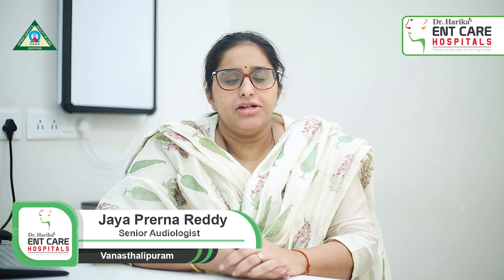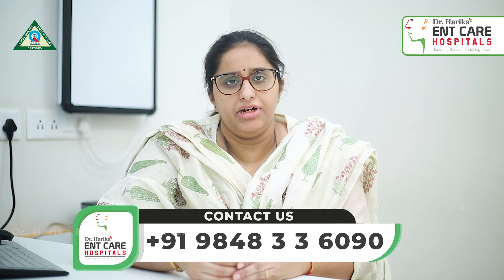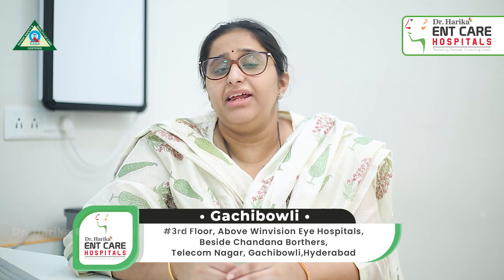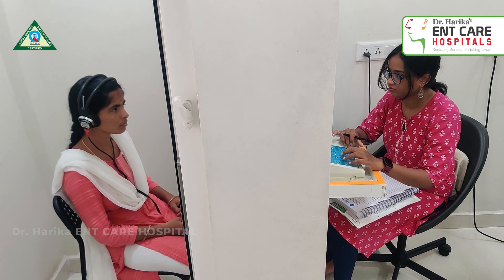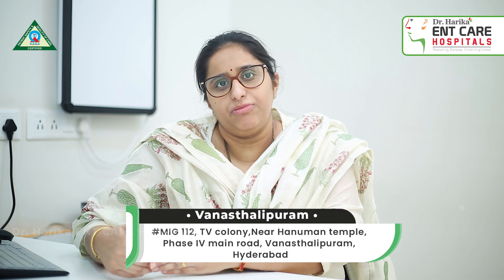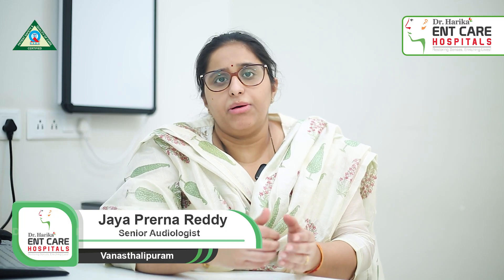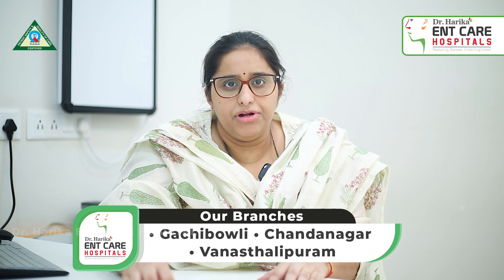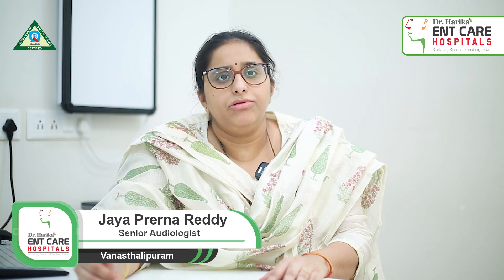What is Pure Tone Audiometry? || How it is Done? || Hearing Test || Dr Harika ENT Care Hospital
What is Pure Tone Audiometry? || How is it Done? || Hearing Test || Dr Harika ENT Care Hospital
Dr. Harika Surapaneni, Medical Director and Chief ENT Surgeon envisioned a world-class facility that can offer quality healthcare and compassionate patient care with advanced technologies and treatments for all ENT disorders. With her vision and determination, she paved the path for making comprehensive ENT care accessible to every individual at affordable costs. And undoubtedly, the chain of Dr. Harika ENT Care Hospitals in Hyderabad serves as a reality of her vision in the initial days.